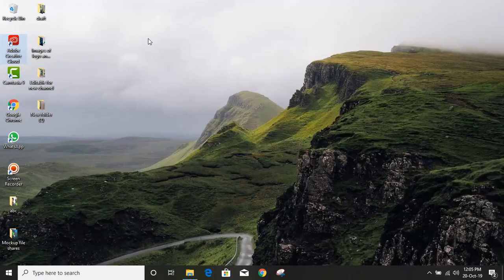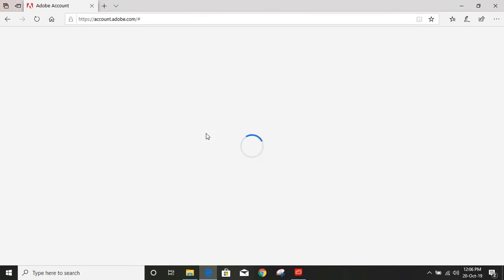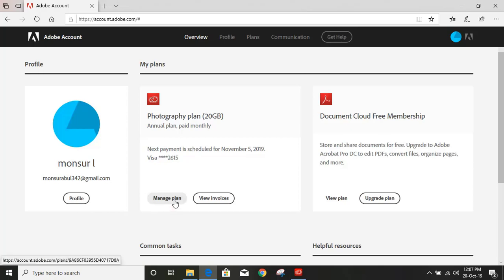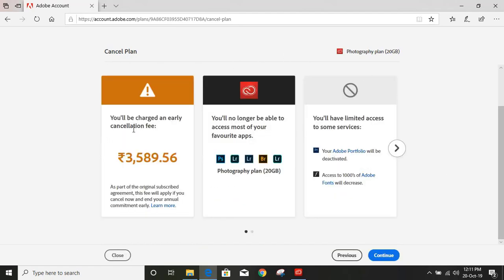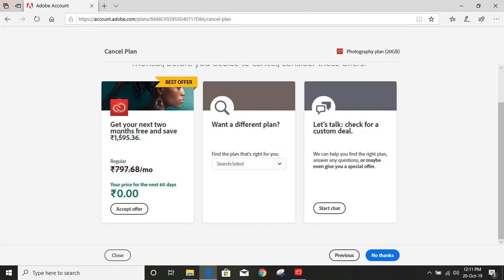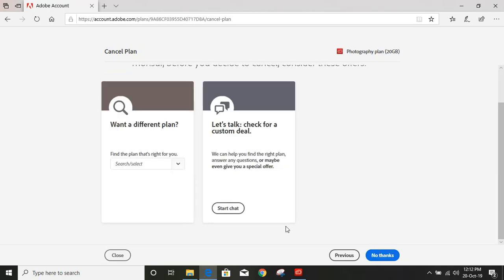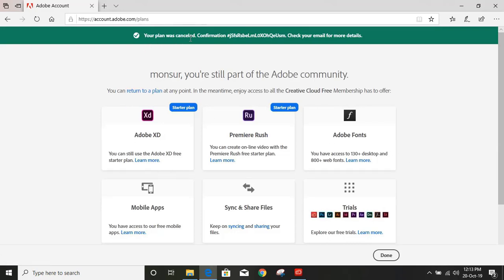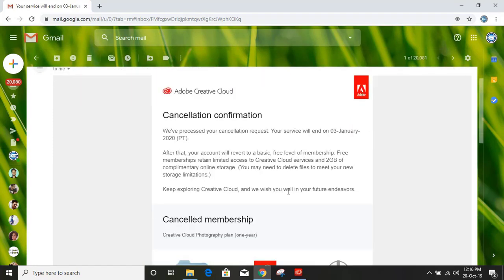How to Cancel Paid Subscription Plan For Photoshop and Illustrator . Remove adobe monthly payments